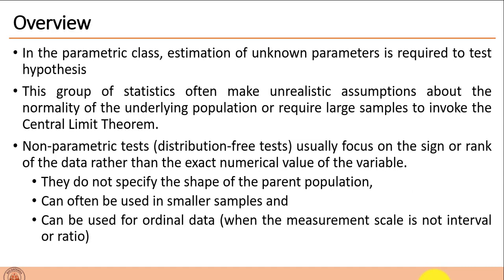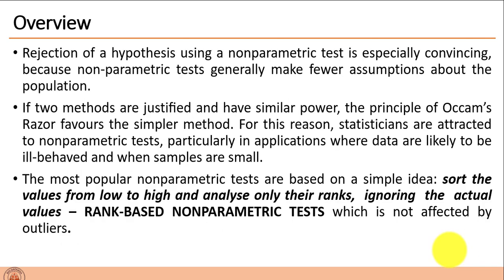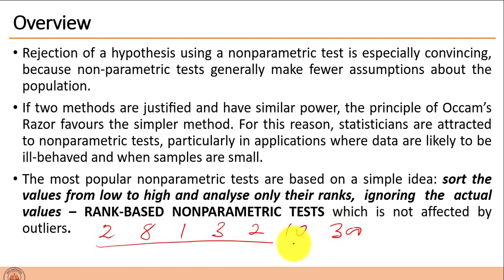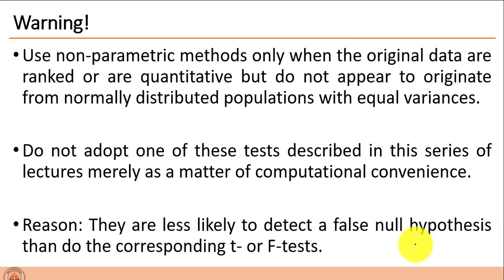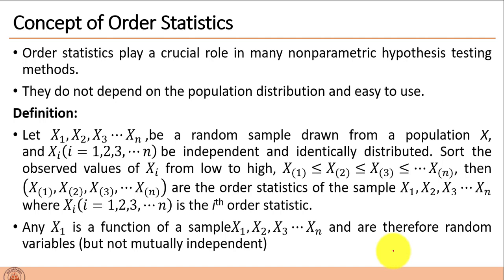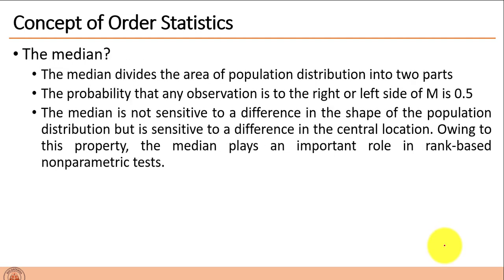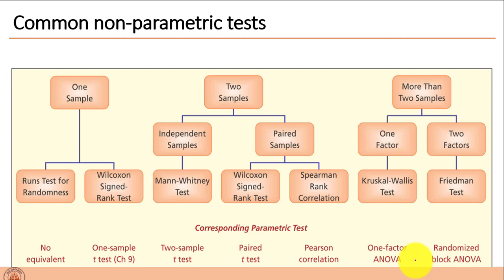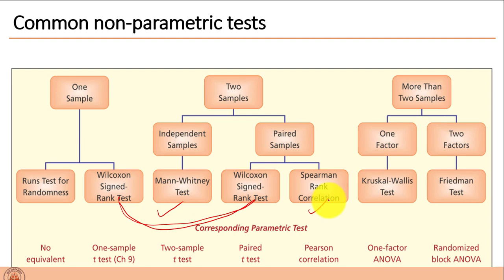Nonparametric tests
An introduction to nonparametric tests that are commonly used in statistics textbooks.